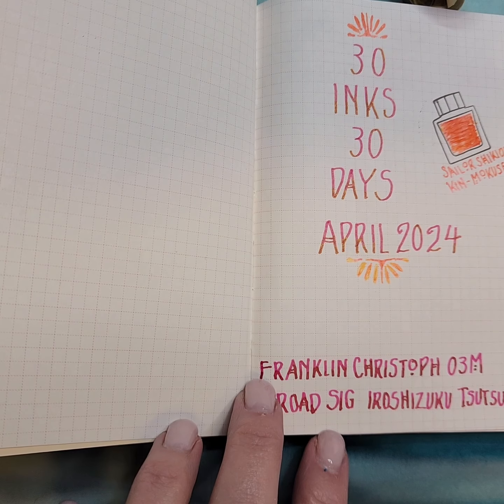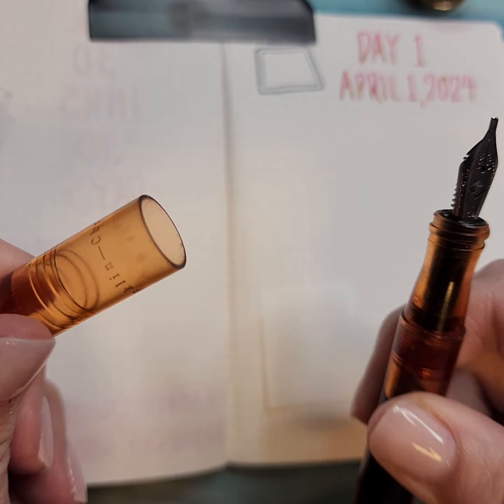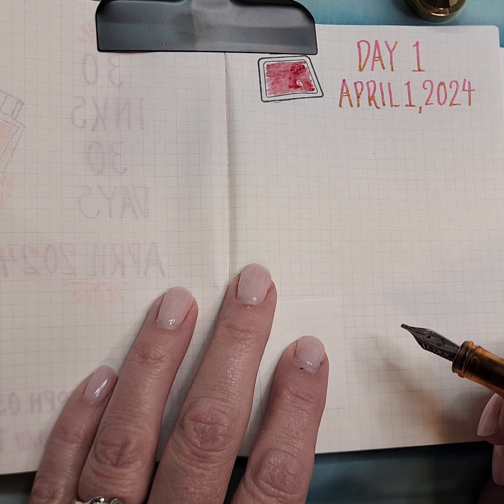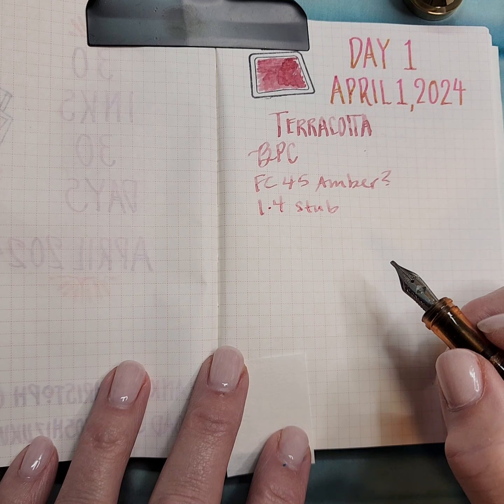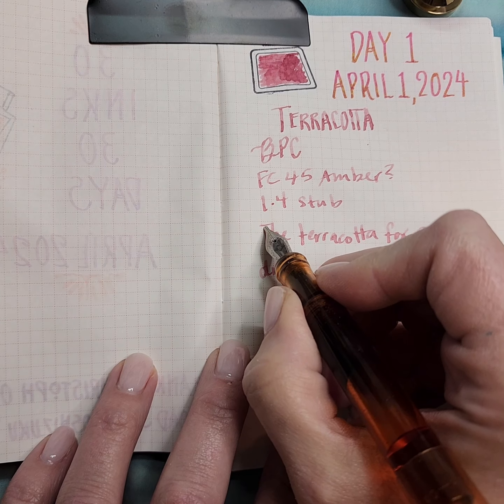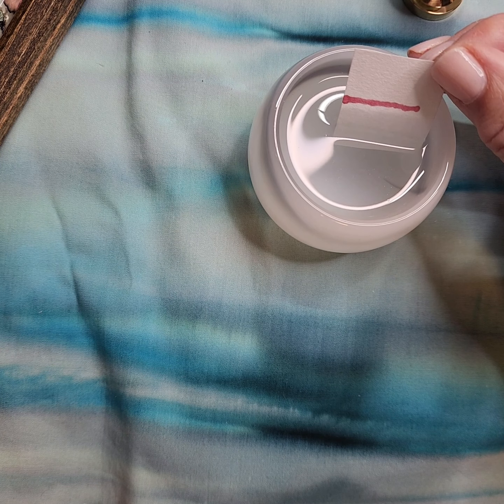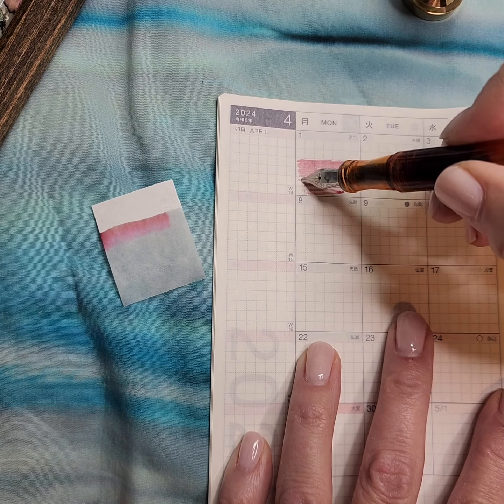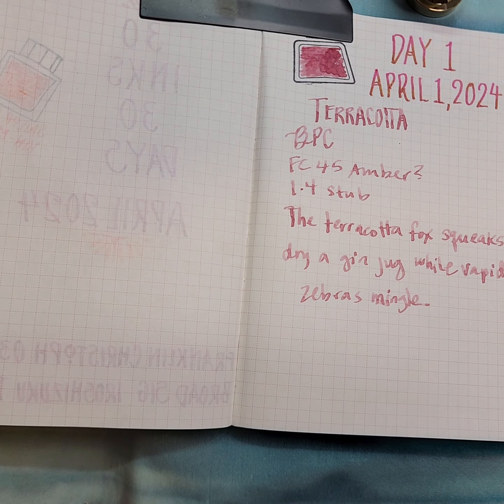30inks30days April 2024 - Birmingham Pen Company Terracotta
30inks30days - my first time and first day!

Birmingham pen company - Terracotta

If you own this ink and don't like it... Cwall me!

Tagging @MariaRosseau today as my honored YouTuber. Enjoy your gin pangram!

Maybe I'll be back tomorrow! Also, maybe not.